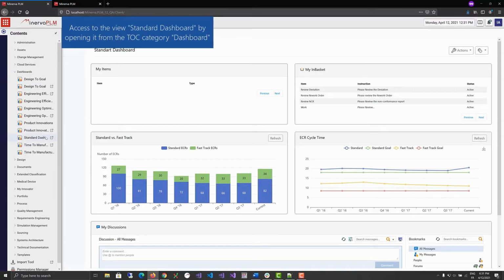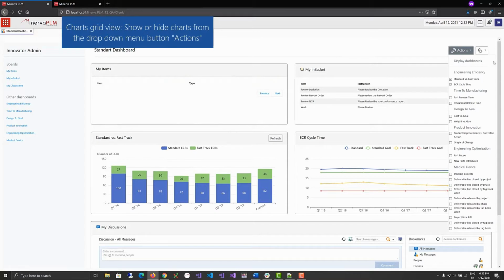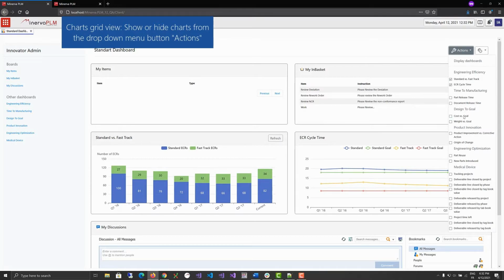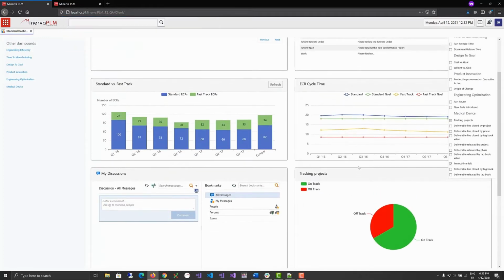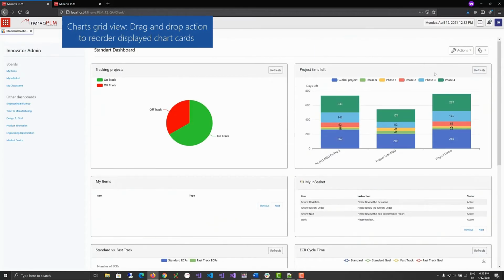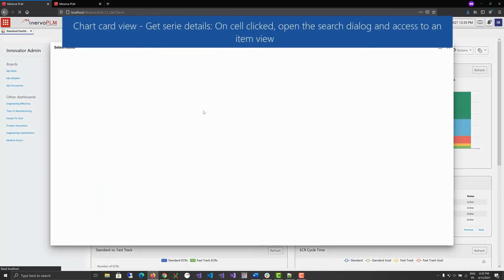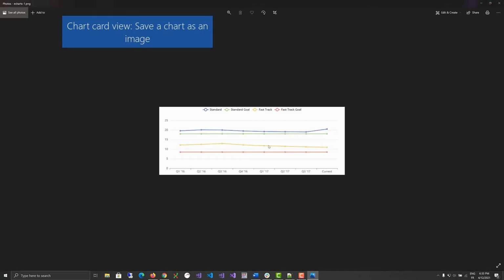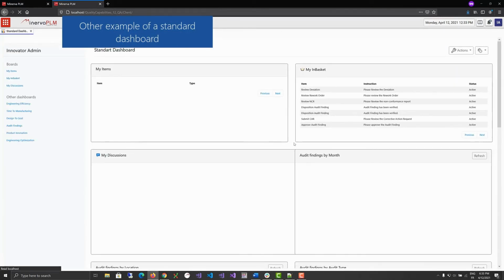Minerva PLM Dashboard Showcase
Learn how the newly developed dashboard overview enhances workflow and oversight within Minerva PLM.